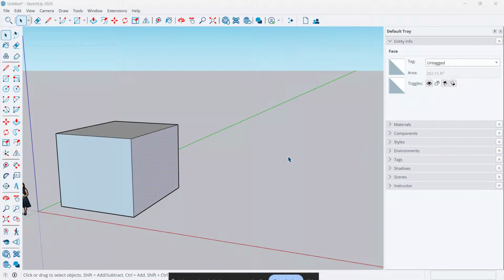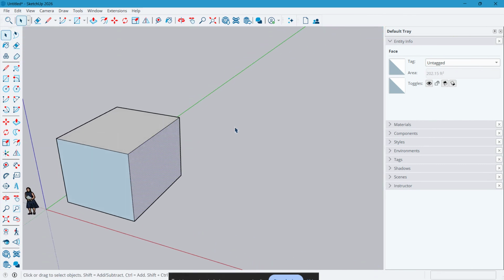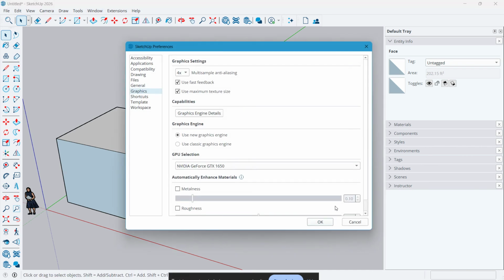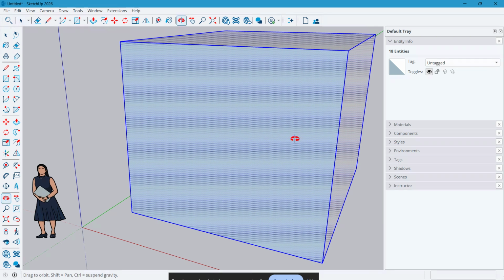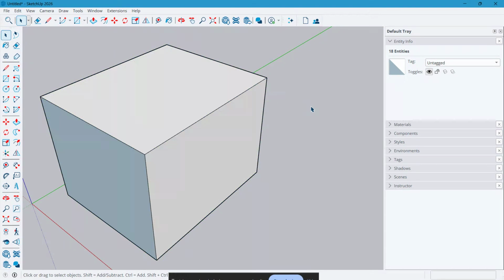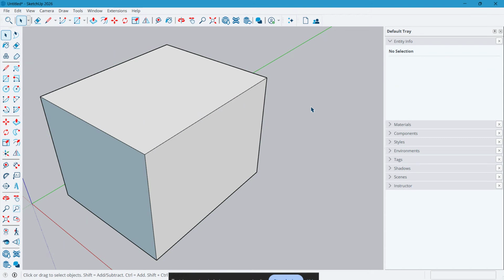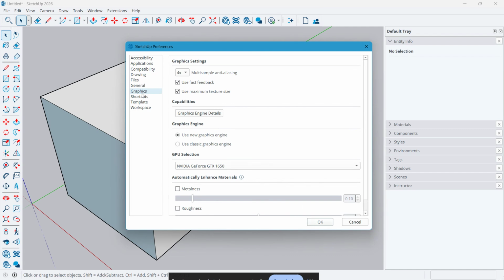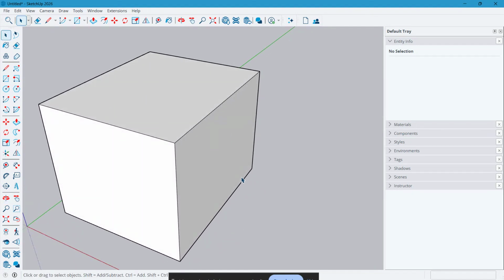SketchUp Rendering Error (Easy Fix Guide)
Learn how to fix common SketchUp rendering errors, black screens, missing faces, clipping issues, and plugin render failures with simple step-by-step troubleshooting.
This guide covers SketchUp graphics settings, V-Ray and Enscape compatibility, purge fixes, texture issues, and face orientation problems.

🕚Timestamps:
0:00 Intro
0:18 Internal Viewport Rendering Errors
0:45 Switch Graphics Engine To Classic
1:09 Adjust Multisample Anti-Aliasing
1:23 Fix Clipping With Zoom Extents
1:38 Third-Party Plugin Errors
2:02 Check Renderer Version Compatibility
2:18 Fix Missing Asset Paths
2:38 Switch From GPU To CPU Rendering
2:55 Purge Unused And Fix Problems
3:14 Fix Texture, Shader, And Face Orientation Issues
3:41 Outro

✍️What You'll Learn In This Video:
• How To Fix SketchUp Rendering Errors
• How To Switch SketchUp Graphics Engines
• How To Resolve V-Ray And Enscape Render Failures
• How To Fix Missing Textures And Broken Asset Paths
• How To Purge Unused Items In SketchUp
• How To Stop Black Screens And Missing Faces
• How To Correct Face Orientation Problems
• How To Reduce Texture And Shader Overload

💡Pro Tips:
• Update your GPU drivers before troubleshooting graphics errors.
• Use CPU rendering as a quick test for VRAM-related failures.
• Always check for missing red asset paths in your renderer.
• Purge unused components before sending a model to render.
• Reverse inside-out faces before final export or rendering.